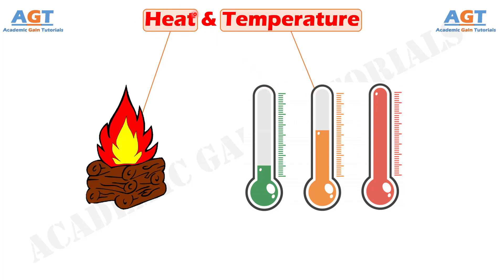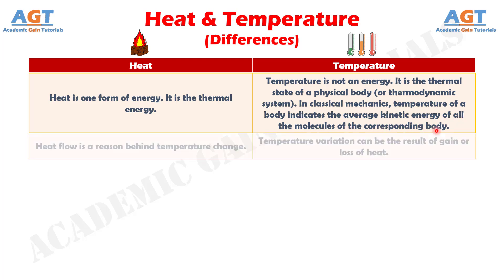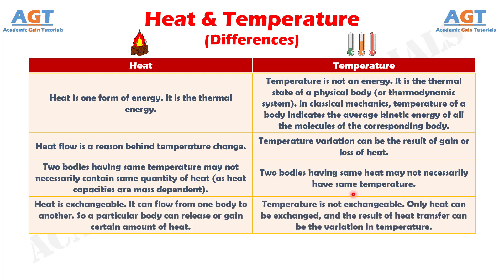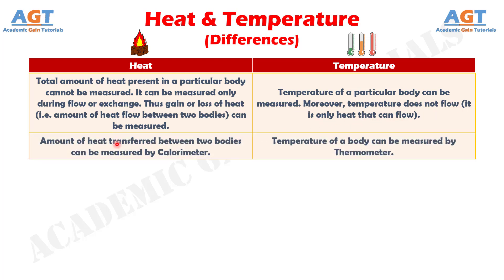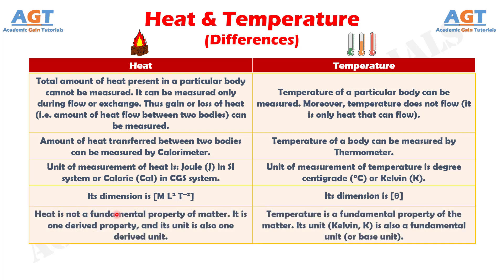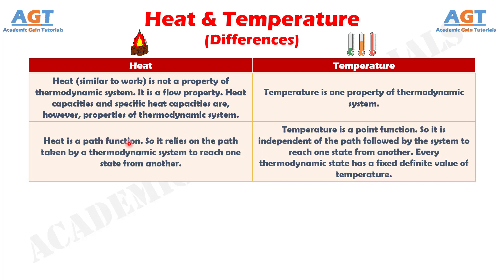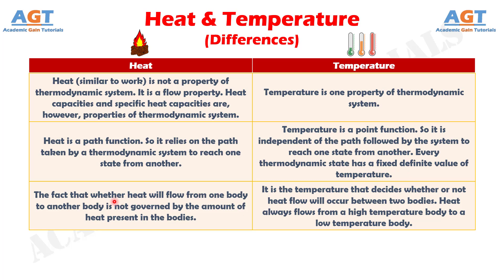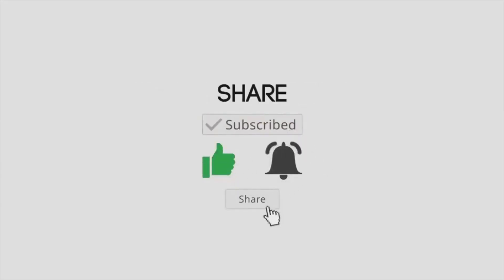Differences between Heat and Temperature.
This video covers a detailed discussion on the major differences between Heat and Temperature.